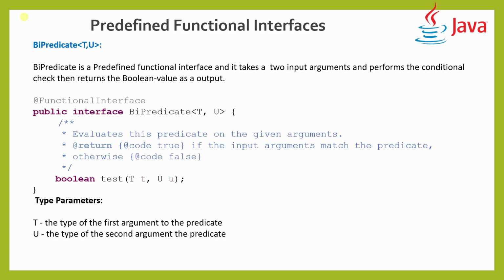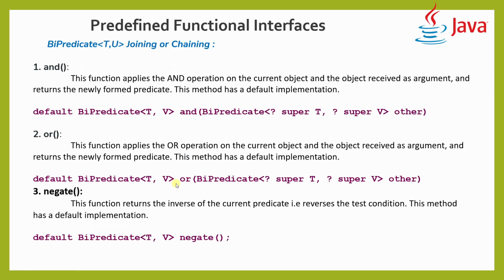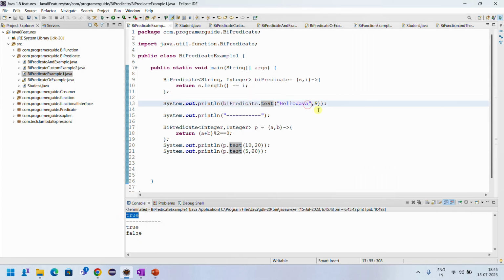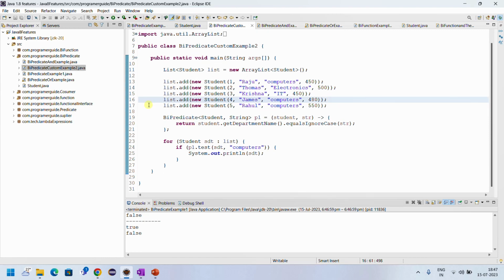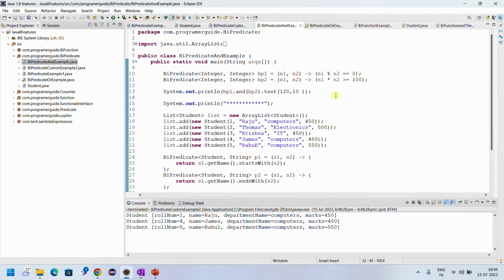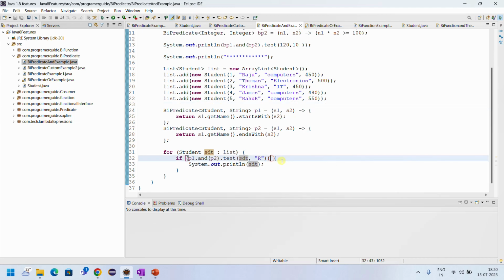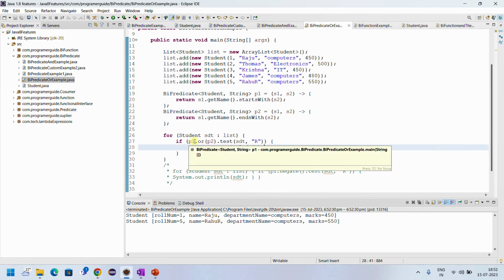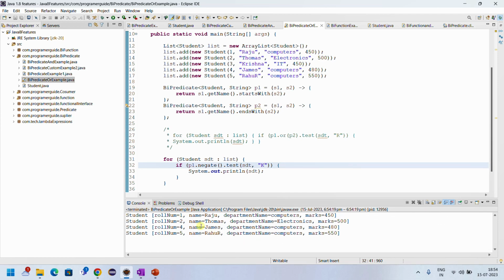3.7 What is BiPredicate | Example program for BiPredicate | BiPredicate Joining or chaining examples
What is BiPredicate | Example program for BiPredicate | BiPredicate Joining or chaining examples.

Predicate Predefined Functional Interface ?